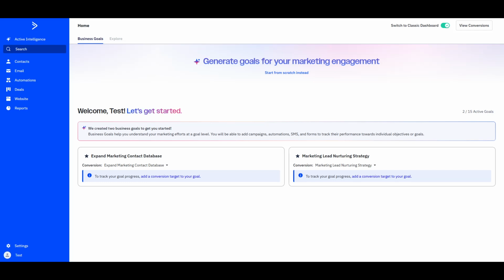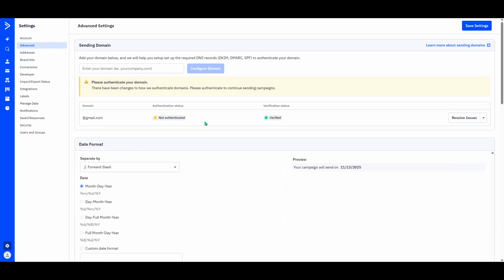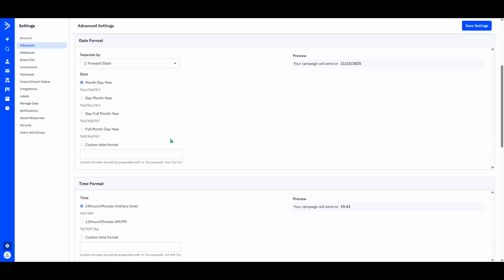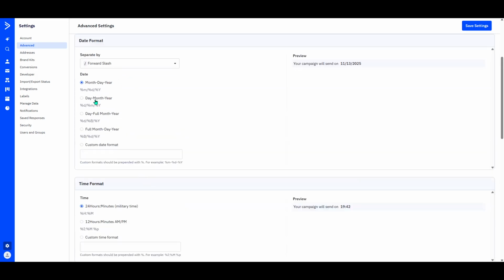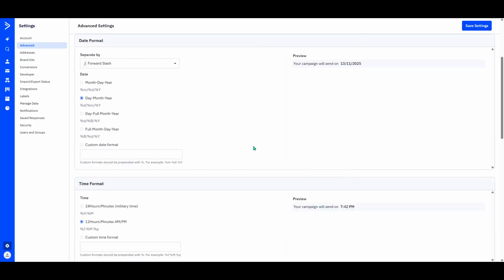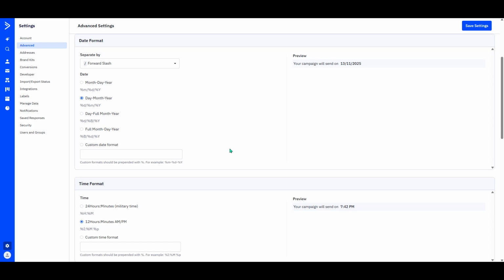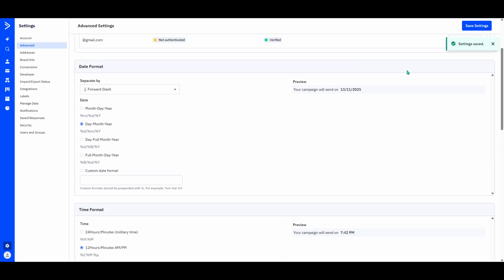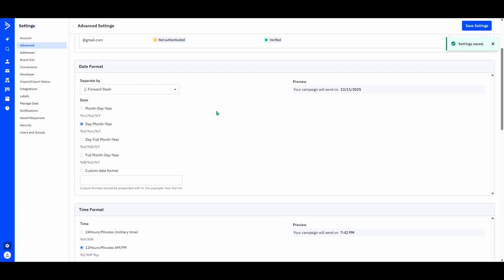How to Change the Date and Time Format in ActiveCampaign (2025 Step-by-Step Tutorial for Beginners)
Learn how to change the date and time format in ActiveCampaign step by step! In this 2025 tutorial, I’ll show you where to update your account settings, switch between regional formats, and make sure your automations, emails, and reports display the correct timezone and formatting. Perfect for beginners who want accurate timestamps and a setup that matches their region.

how to change date and time format in activecampaign 2025, activecampaign date time tutorial beginners, update timezone and format activecampaign step by step, ecommerce beginners guide activecampaign account settings, activecampaign help center change date format, set regional time settings activecampaign 2025, fix incorrect timestamps activecampaign, adjust automation date time settings activecampaign, update locale settings activecampaign tutorial, change time display activecampaign 2025